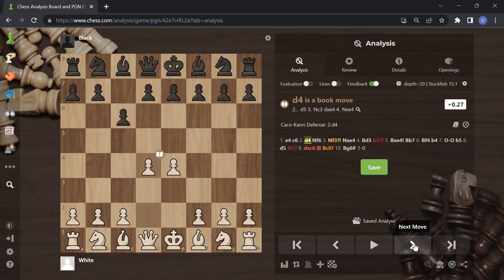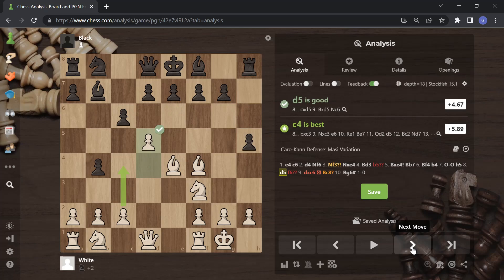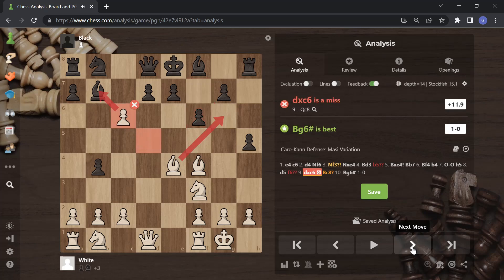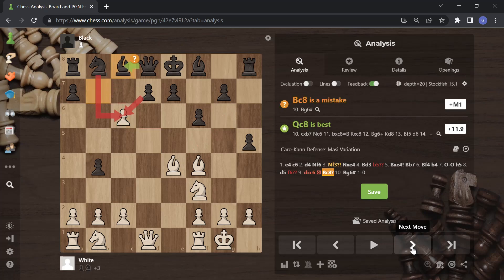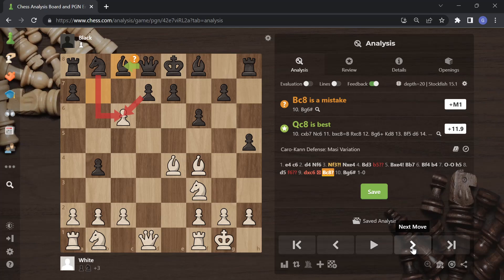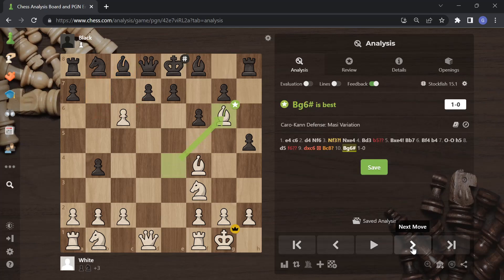Analyse Chess Games With Me - #1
Let's become better chess players together.